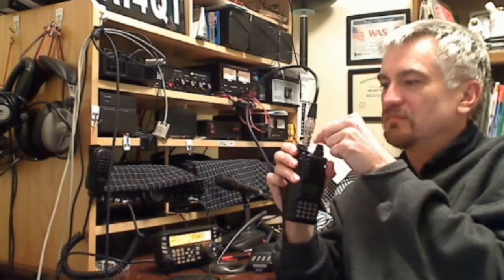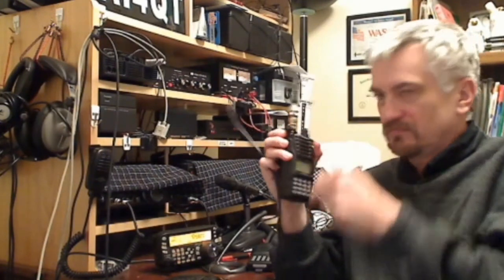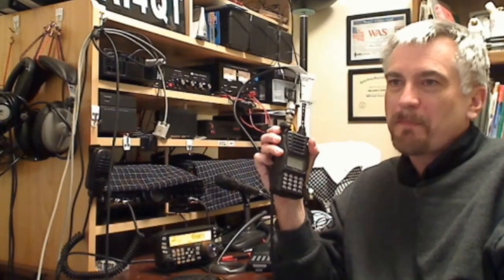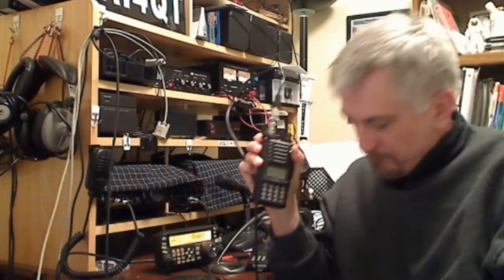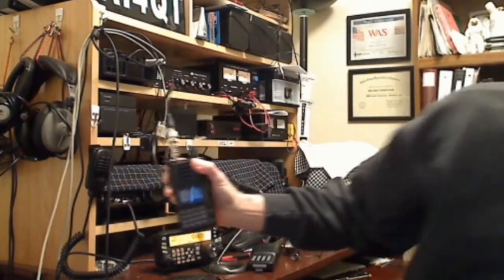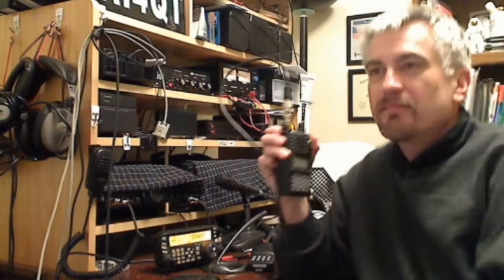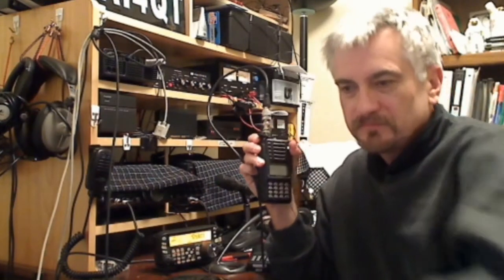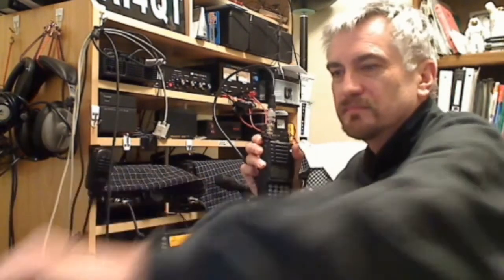KJ4MFW & AI4QT Makes 2-Meter Radio Contact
KJ4MFW and AI4QT reactivated their 2-meter radios this evening, March 21, 20101 for a great QSO. The radio used was the Yaesu VX-170. [I noticed that not too many videos of this particular radio were posted on YouTube]. The VX-170 is a great little single band HT.